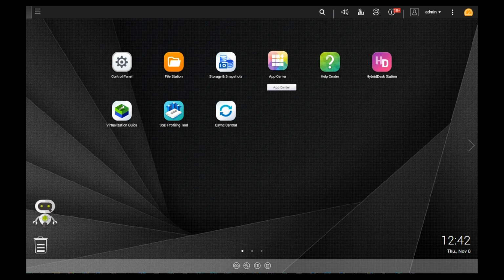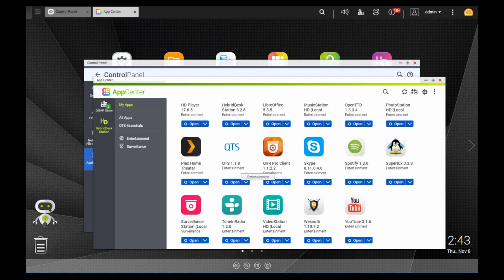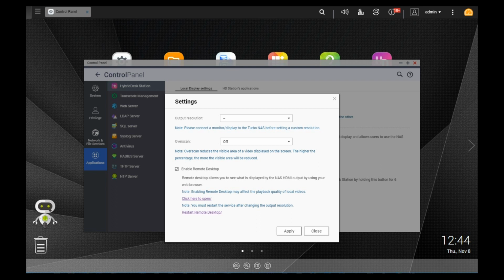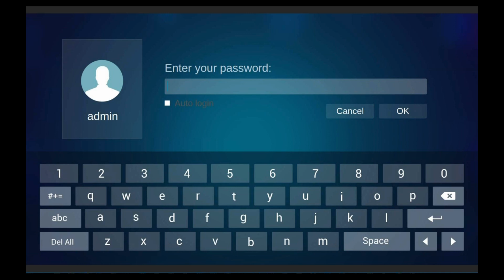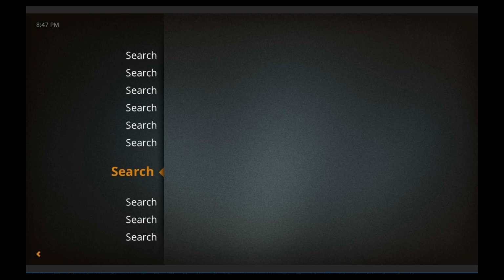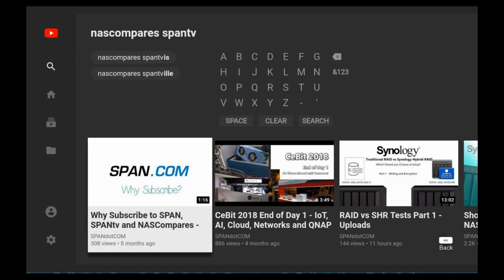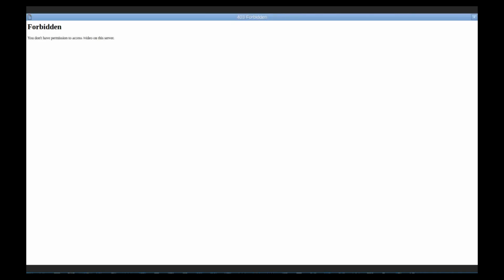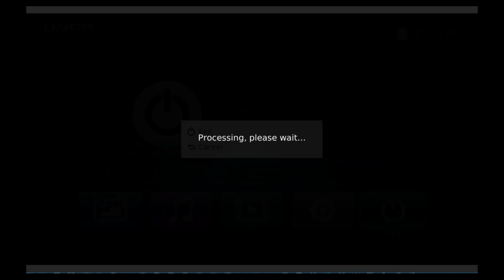QNAP HDMI NAS Guide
A Guide to NAS that Include a 4K HDMI 2.0 Port

With so many NAS servers now arriving with HDMI ports, all promising to playback 4K, it is easy to forget that HDMI arrives in several versions and if you want true 4K HDMI output, you need to ensure you buy a NAS server that features HDMI 2.0. Always check that in the specification for FULL 4K. HDMI 1.4 is able to playback 4K video, but HDMI 2.0 can delivery much higher quality 4K video without compromising both resolution and frames per second, reaching highs of 50-60FPS frames per second.

Which NAS arrive with HDMI 2.0 in 2018?
Below are a few of the very best NAS server devices available right now with HDMI. I will add more as they are released from the guys at QNAP, ASUSTOR and Thecus and I test them at NASCompares. Enjoy and I hope this list helps you.